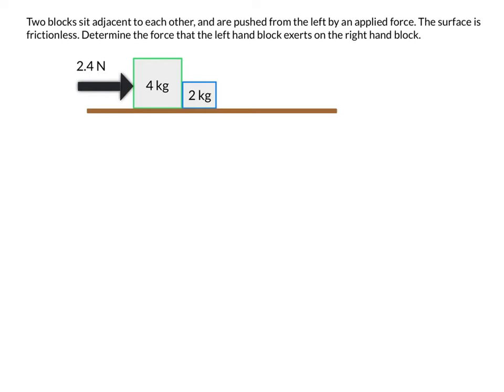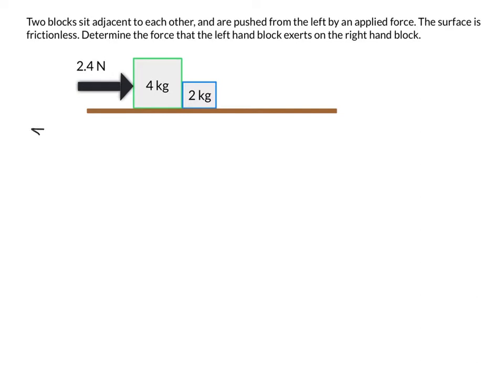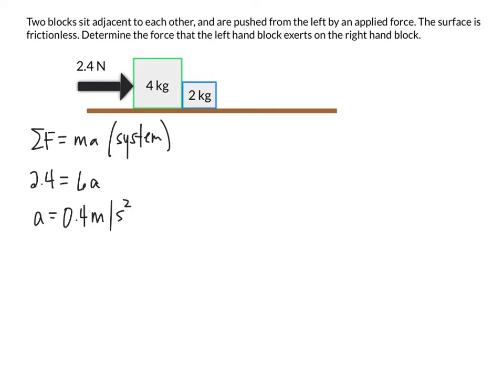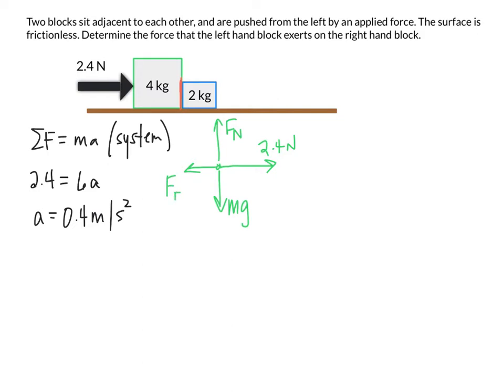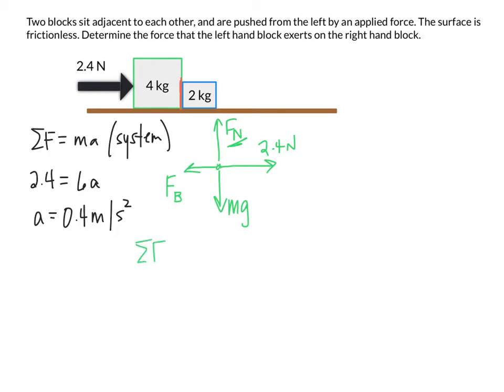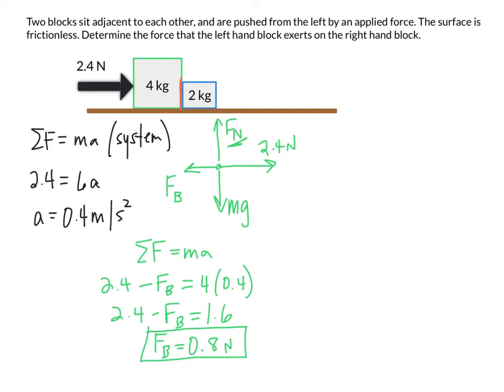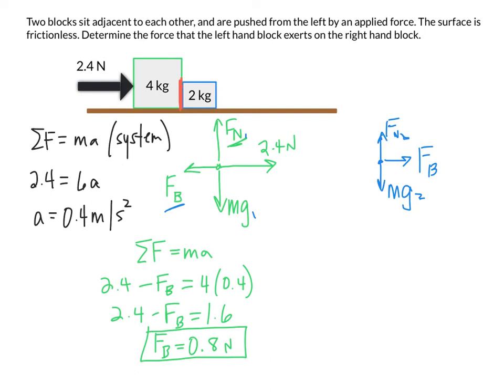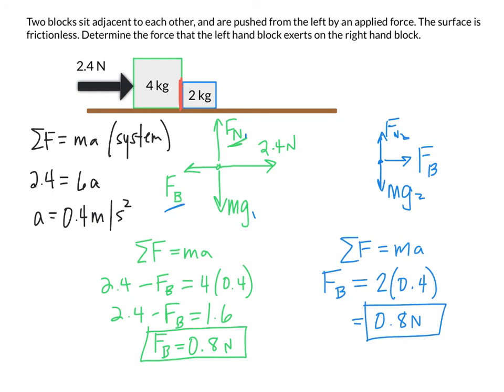Pushing a System of Blocks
Looking at a system of blocks being pushed rather than pulled, therefore normal force rather than tension represents the third law interaction forces.